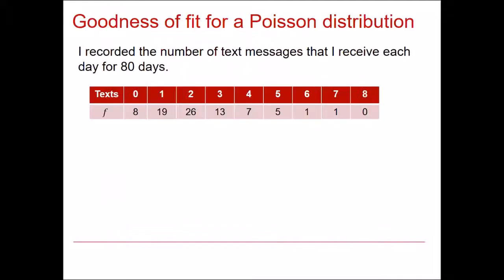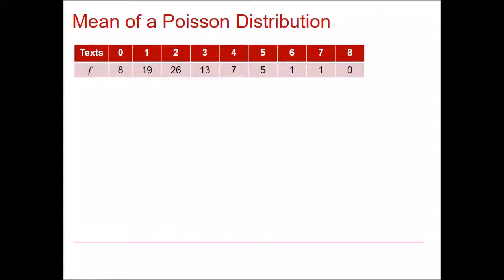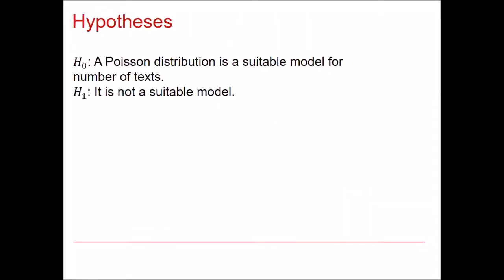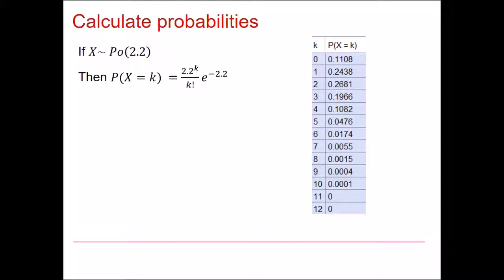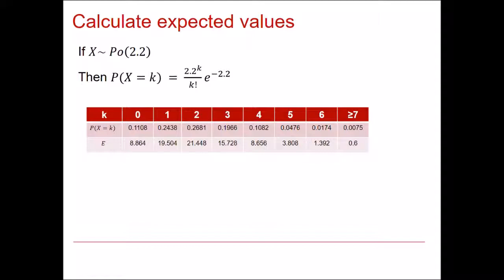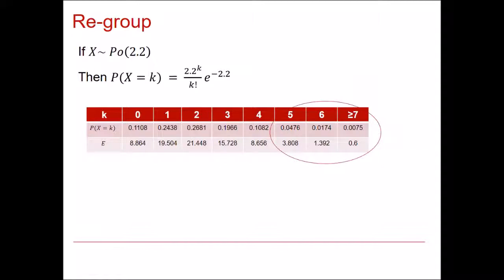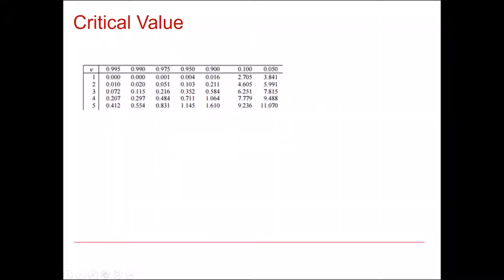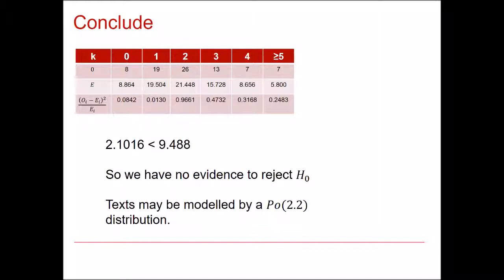EDX Statistics 1: Discrete random variables 5-3